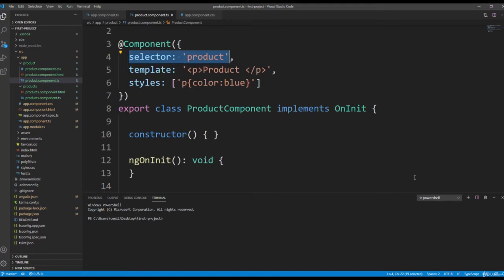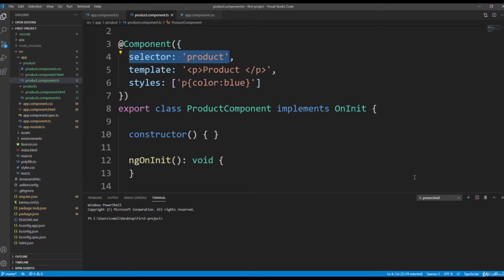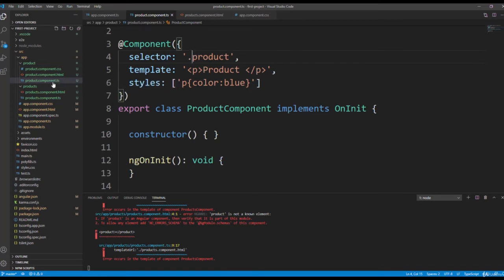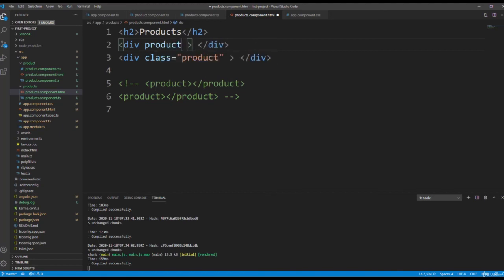How to use selector in Angular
Described how to use selector in angular

Angular Tutorial: Basic Features  Part-  7 : Using Selector